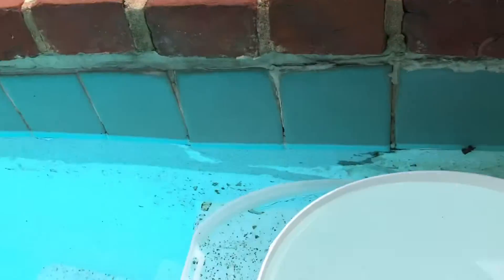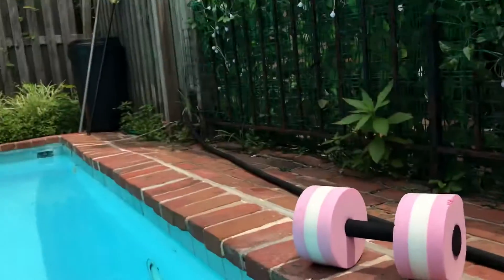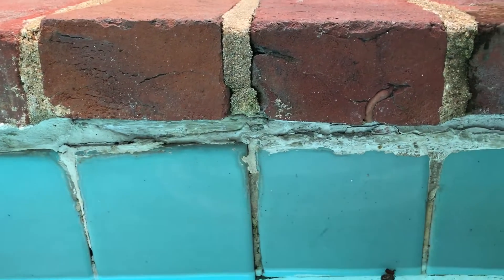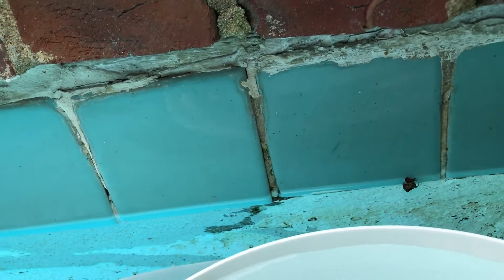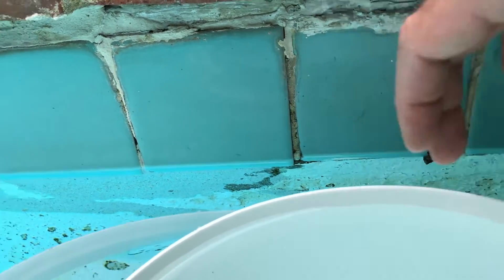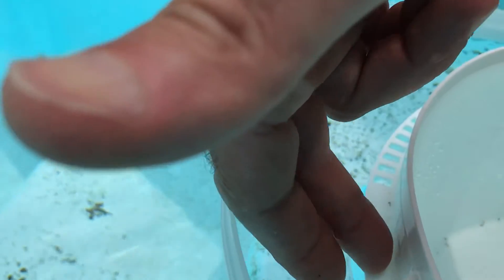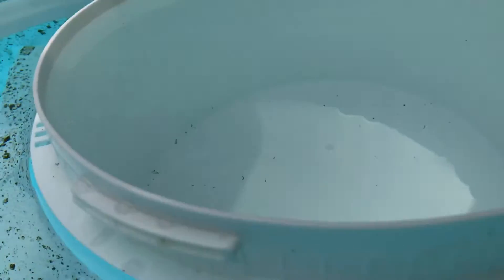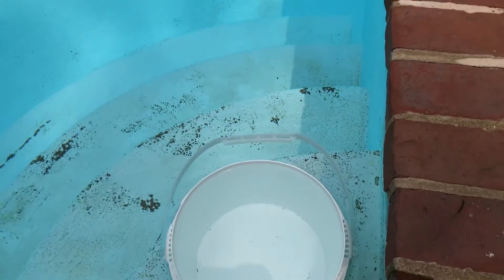2022-07-17 pool 1